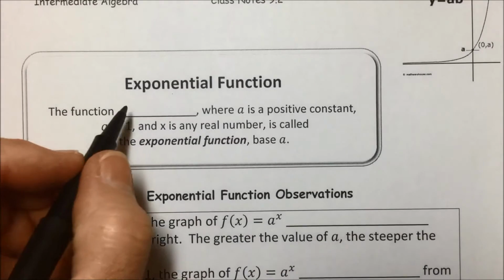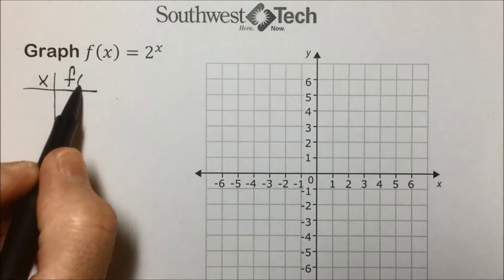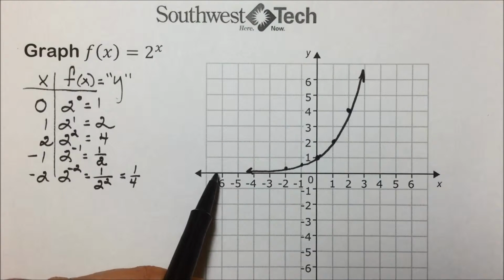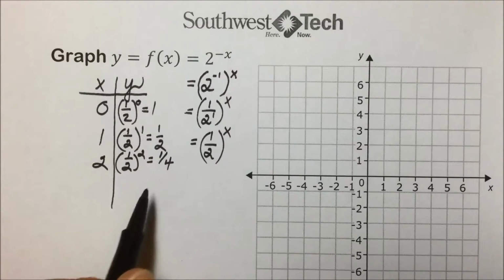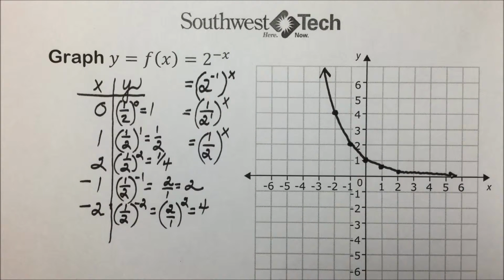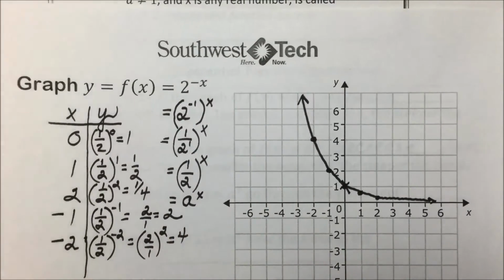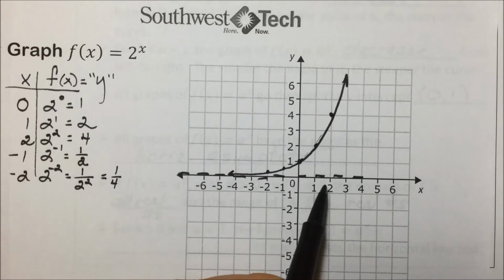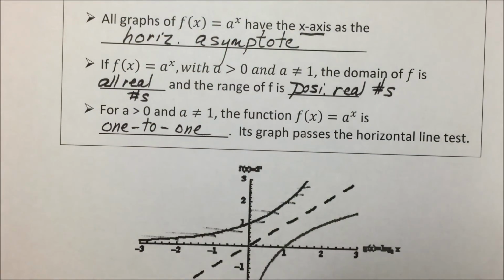Define and Graph: Exponential Functions-Intermediate Algebra Unit 9 Section 2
This video lecture (1 of 4) features coverage on exponential functions. Defining and graphing exponential functions are the focus of this video lecture.

An associated note page corresponding to this lecture is available

 Topics and terms featured in the Ch 9 Section 2 sequence: graphing exponential functions, equations with x and y interchanges, and applications of exponential functions.